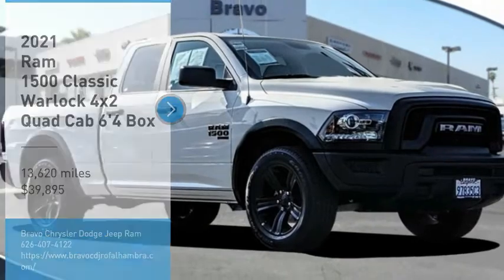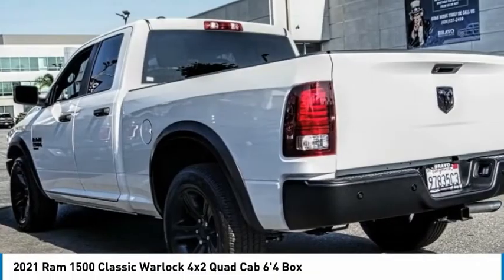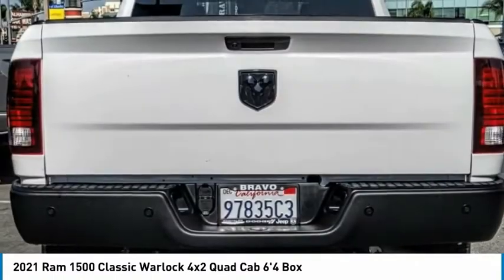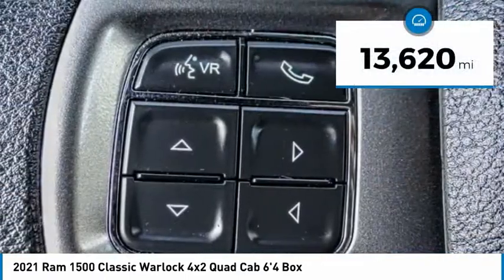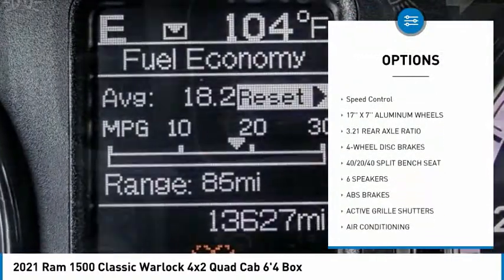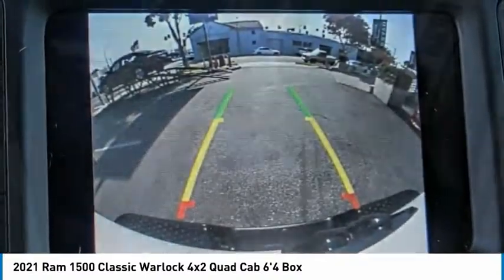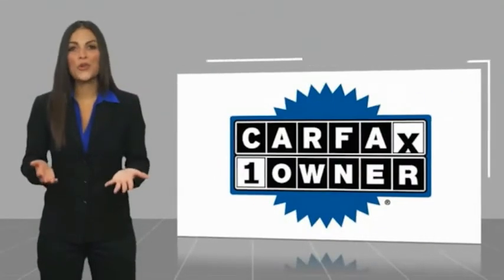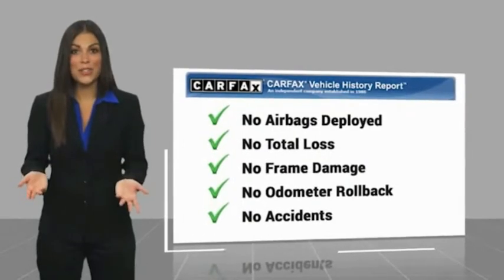2021 Ram 1500 Classic MONTEREY PARK ROSEMEAD EL MONTE MONTEBELLO LOS ANGELES C85961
2021 Ram 1500 Classic Warlock 4x2 Quad Cab 6'4 Box

1100 W Main St.

BRAVO CHRYSLER DODGE JEEP RAM OF ALHAMBRA, PROUDLY SERVING LOS ANGELES, SAN GABRIEL VALLEY, MONTEREY PARK, EL MONTE, AND SURROUNDING CALIFORNIA LOCATIONS. THIS BRIGHT WHITE 2021 Ram 1500 CLASSIC IS EQUIPPED WITH A 3.6L V6 24V VVT, AUTOMATIC TRANSMISSION, AND RECEIVES AN ESTIMATED 17 City/25 Hwy MPG. CONTACT BRAVO CHRYSLER DODGE JEEP RAM OF ALHAMBRA TO SCHEDULE A TEST DRIVE AND TAKE THIS 2021 Ram 1500 CLASSIC HOME TODAY, OR VISIT OUR SHOWROOM CONVENIENTLY LOCATED AT 1100 W. MAIN STREET ALHAMBRA, CA 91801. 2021 Ram 1500 CLASSIC Warlock 4x2 Quad Cab 6'4 Box Recent Arrival! 4D Extended Cab 3.6L V6 24V VVT RWD 8-Speed Automatic Bravo Chrysler Dodge Jeep RAM dealership is a new kind of dealership, where we put our customers ?? needs first. We are located in Alhambra, CA, just miles east from the Downtown Los Angeles area. Our dealership has been proudly serving the Los Angeles area and the San Gabriel Valley community under our new ownership as of June 6, 2017. When shopping for a new vehicle you will get assigned a professional Product Specialist to help you find the right vehicle for you. No commission, no pressure is our motto. Our Service Department does not fall behind, we have on-hand knowledgeable Service Advisor ??s that offer multi-lingual service in English, Spanish, and Mandarin Chinese. Prices do not include government fees and taxes, any finance charges, any dealer document processing charge, any electronic filing charge, and any emission testing charge. Prices of vehicles on this website do not necessarily include accessories, dealer ship ad on ??s or mark ups, that may have been applied to any of our vehicles at the dealership. Advertised selling price does NOT apply to leases. Here at Bravo Chrysler Dodge Jeep Ram, we will work with you on getting the most value for your current vehicle trade in, no matter the condition it is in, and get you into the new or pre-owned vehicle you want! While every reasonable effort is made to ensure the accuracy of this information, we are not responsible for any errors or omissions contained in the description, pricing, or availability for this vehicle. Please verify any information in question with our professional sales staff. All applicable rebates require proof of qualification and proper documentation before vehicle delivery. Please call to see if you qualify for additional factory rebates! Stock #: C85961 | VIN: 1C6RR6GG2MS500729 | 2021 Ram 1500 CLASSIC PK Bravo Chrysler Dodge Jeep Ram